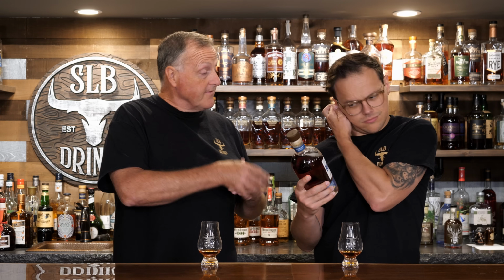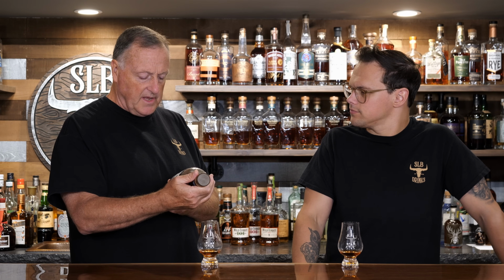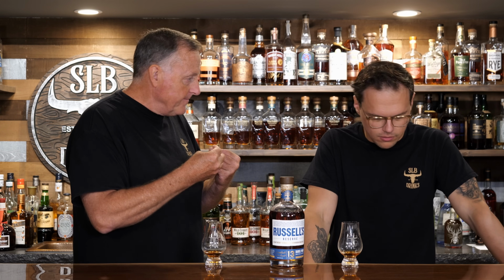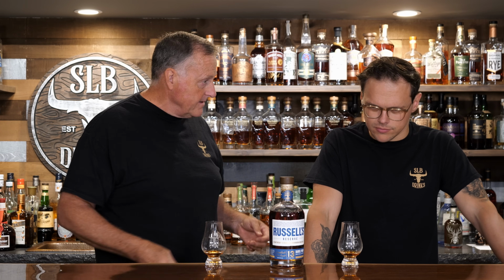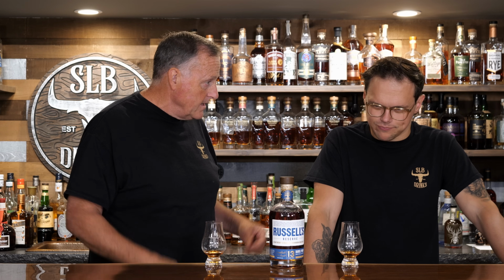Russell’s 13 Is Back for 2025… But Is It $200 Good?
After loving last year’s Russell’s 15 — and with Kurt being a big Wild Turkey guy — we had high hopes for the 2025 release of Russell’s Reserve 13 Year Bourbon. This one comes in hotter at 123.8 proof… but at $200, how does it really stack up?

In this honest review, Kurt & Trent break down what they liked, what missed the mark, and whether this year’s release holds up to the legacy of Russell’s 13 — or even touches last year’s 15.

Shoutout to our friend David Jennings over at Rare Bird 101 for sharing the latest.